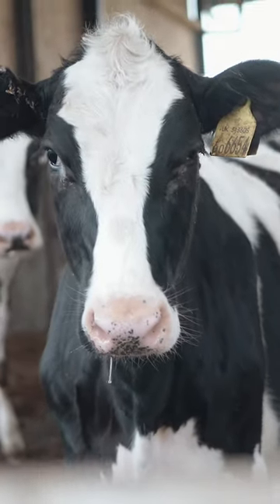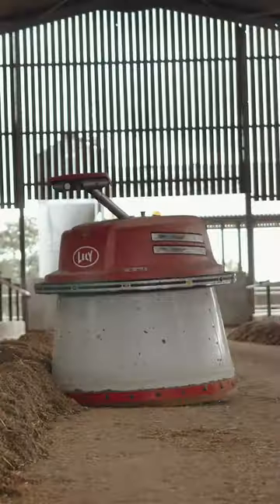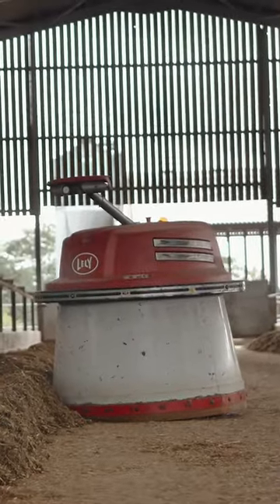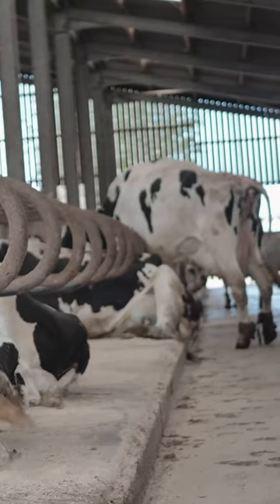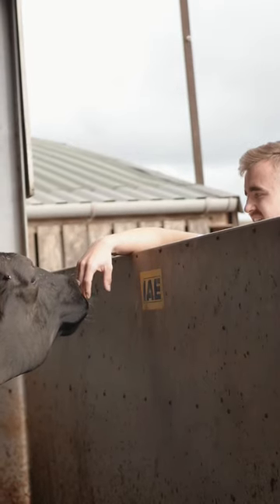Mr Dibble | Customer Testimonial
We recently took a trip to visit Chris Dibble at his farm down near Glastonbury, where he's been using Platts Finebed as his bedding of choice for his 270 dairy cows. Our bedding helps his business meet their goal of producing 7000 litres a day of milk for Towy Valley Dairy. Chris gives us an insight into why using a consistent product benefits their systems.